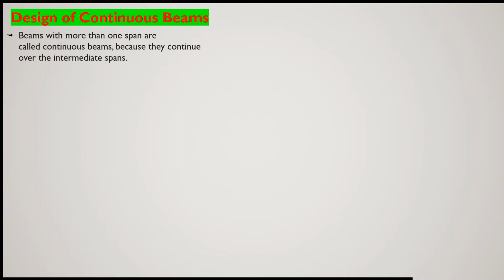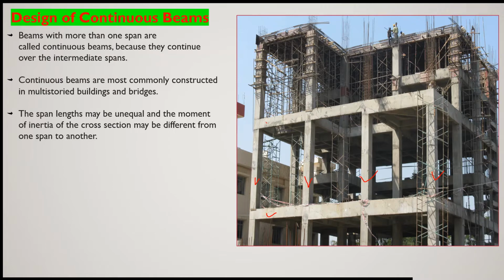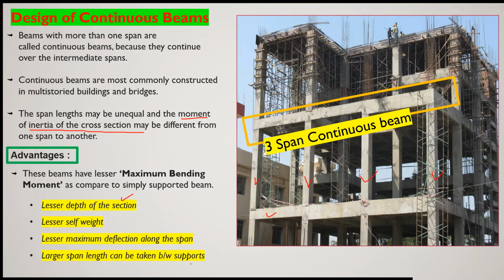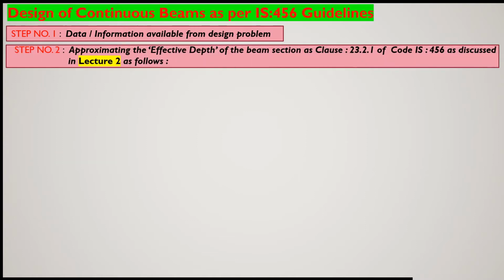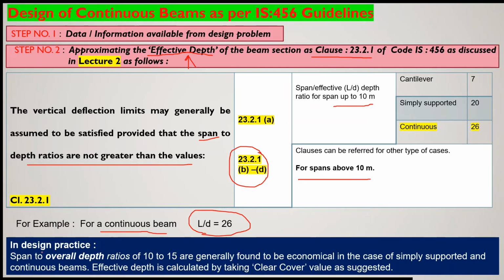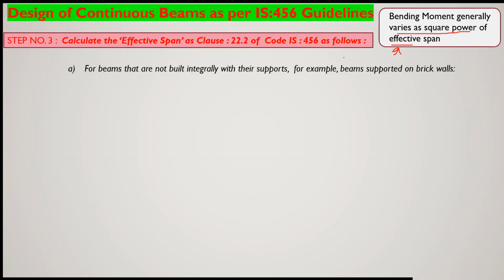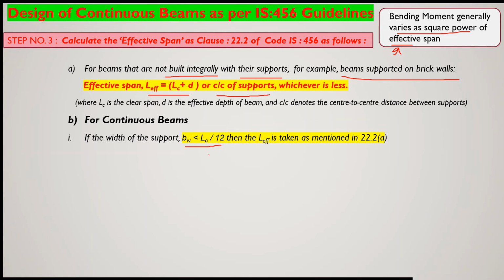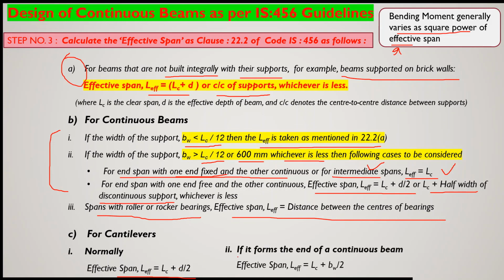Design of R.C.C. Structures - II ( L-3 : Design of Continuous Beam : Methodology )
In this video lecture, the type and significance of continuous reinforced concrete beam are discussed. The design methodology recommended by IS: 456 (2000) is discussed. Various design and analysis steps of the continuous beam are elaborated.

This lecture is very beneficial for the students of B.Tech. Civil Engineering and Architecture. It will help them in understanding the basic steps followed in the design of the RCC continuous beam as per IS 456 recommendations.